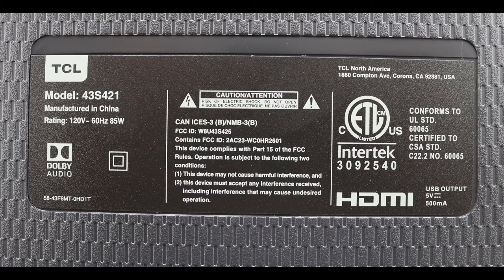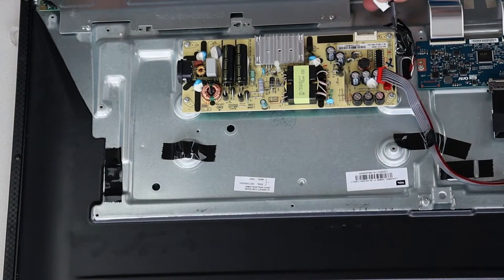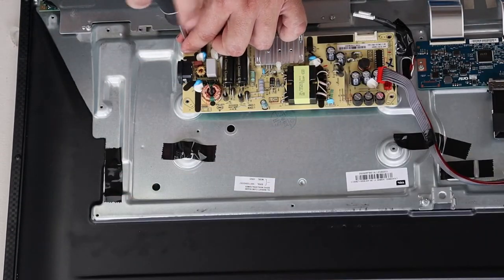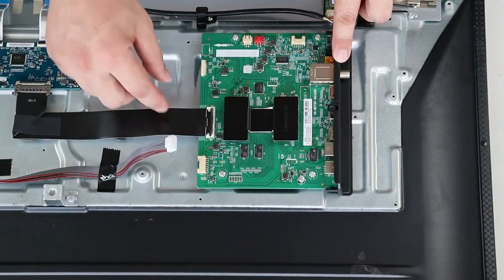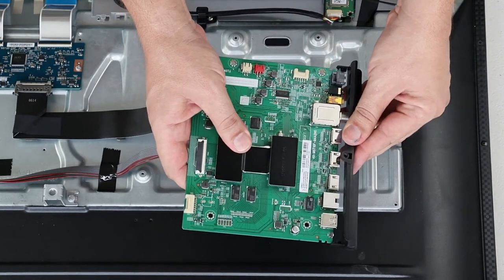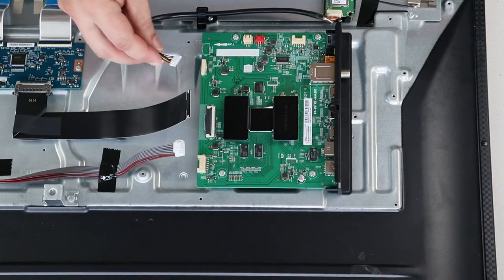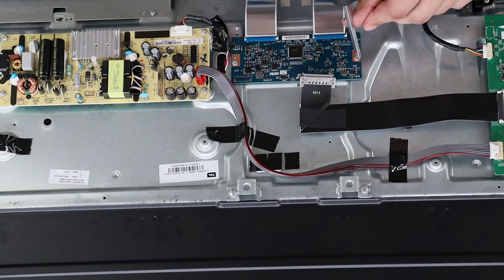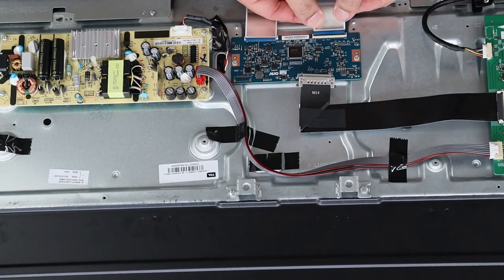TCL 43" 43S421 LED Tv Repair - Complete Boards Replacement Tutorial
In this Video we will be Replacing :
Main Board Part #  40-MST10F-MAA2HG
Power Supply Part #  08-L12NLA2-PW210AA
T-Con Part # T-CON 55T32-COF

!! Get The Right Part Warrantee If you Order The Wrong Part
 We Will Send You The Right One At No Extra Cost to You !!
!!Free Professional Tech Support !!
!! 180 - Day Warranty On All Boards !!
!! No Restocking Fees !!
!! 2 To 3 Days Delivery Time !!